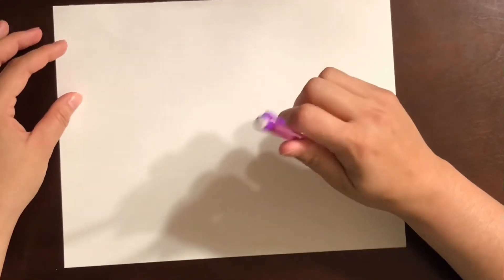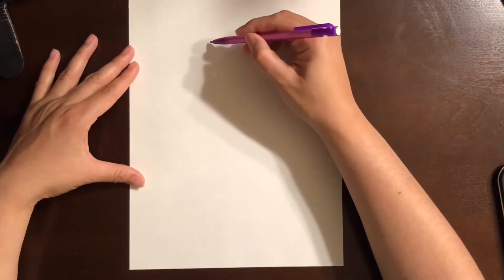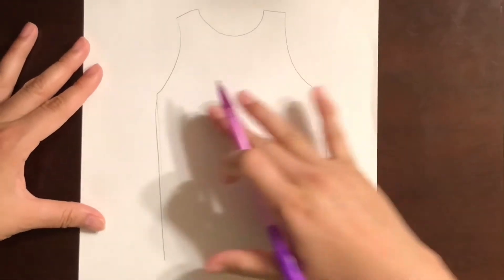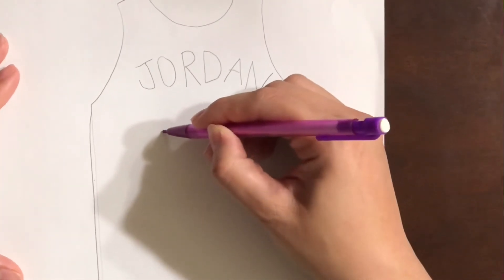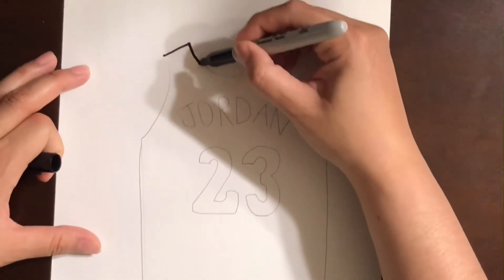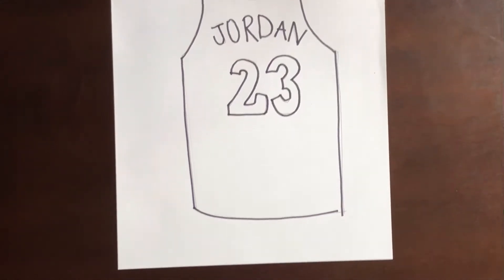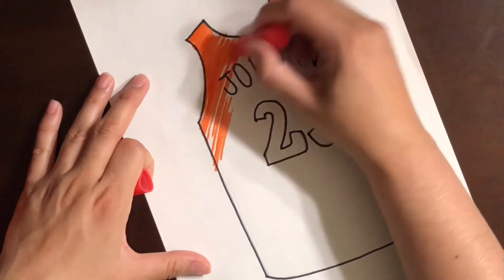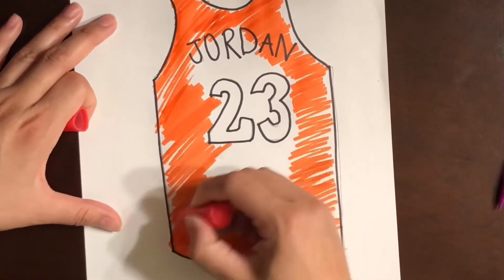Drawing a Basketball Jersey with Ms. D